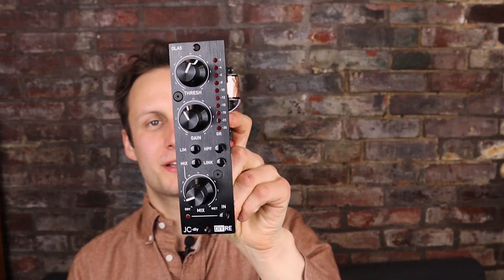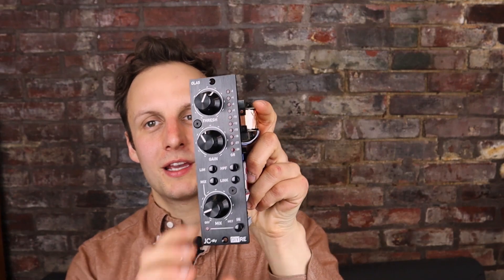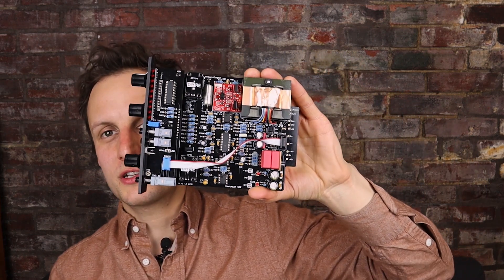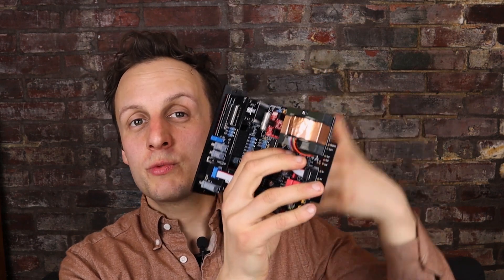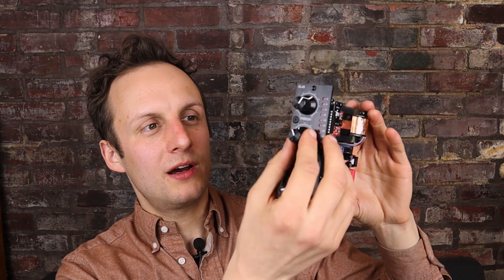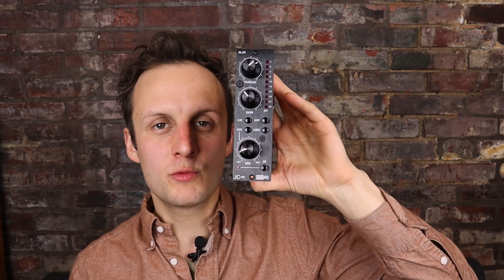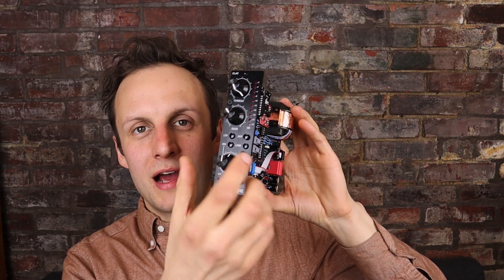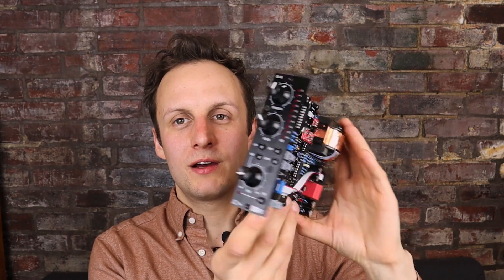OLA5 500-Series Optical Compressor Overview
A quick rundown of our OLA5 Optical Compressor.